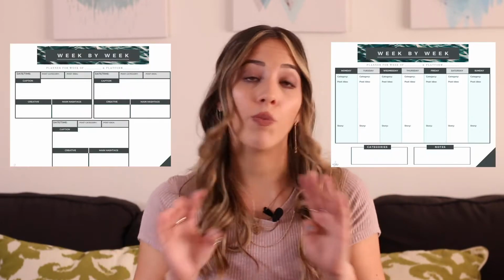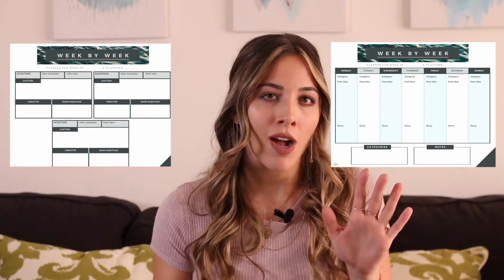3 Tips On How To Create An Amazing Content Calendar Plus a FREEBIE | Social Media Planning Success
Social media planning can be stressful - especially if you are scrambling to try to find something to post last-minute 😱 But have no fear, I am telling you the top tips to create a stellar content calendar so you are able to plan more efficiently and effectively! 🎉🙌

I use Flo Desk on the regular. That is how I created the template sign up page. Want to try it yourself?